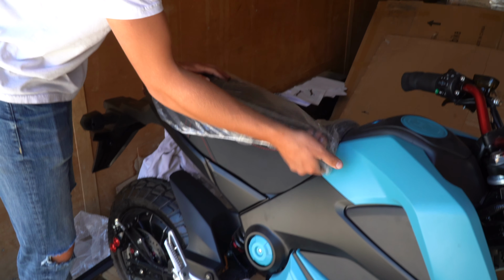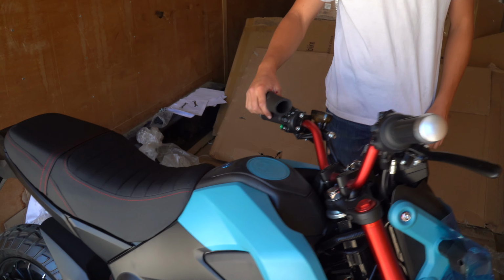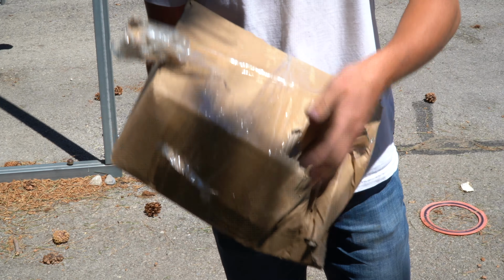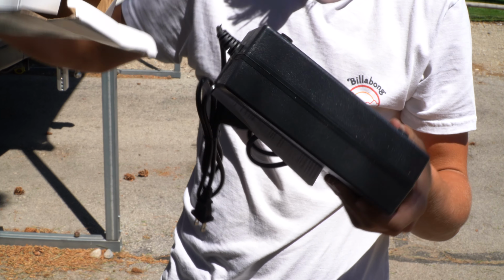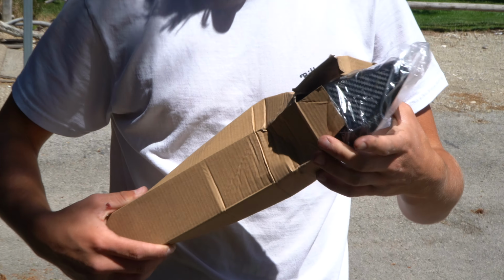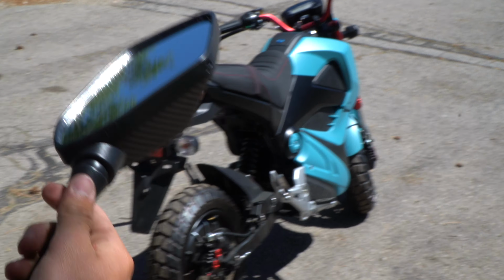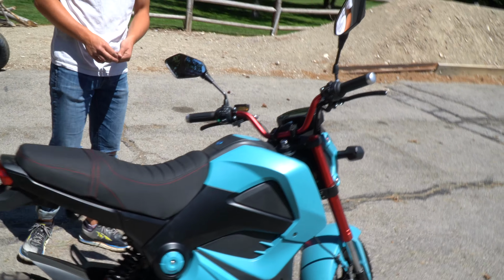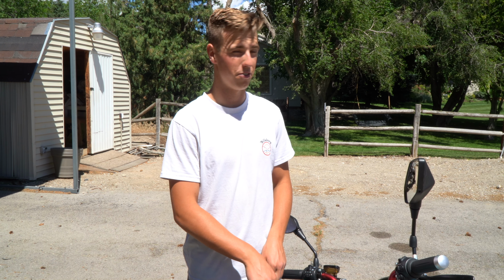I BOUGHT an ELECTRIC sport bike from CHINA ... And it just showed up!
Today I finally brought home my brand new Electric Motorcycle I bought from China through kickinpowersports.com. It was a LONG journey to get it. Here’s the unboxing!